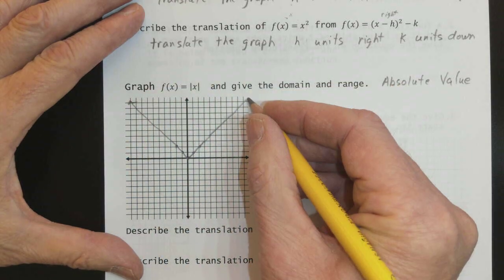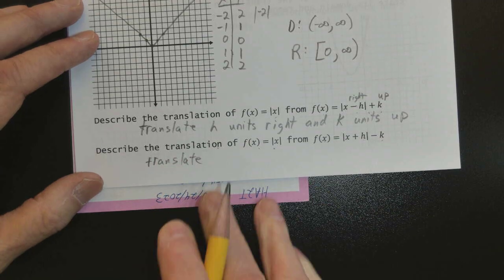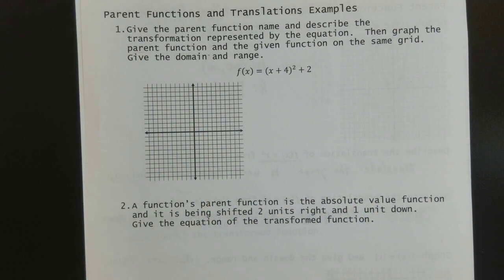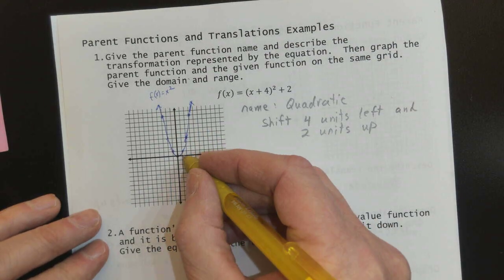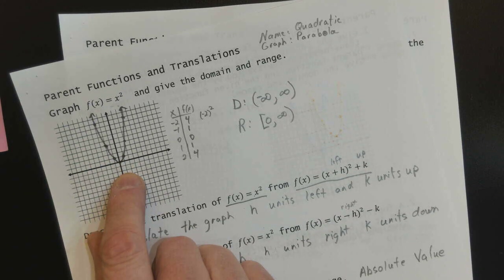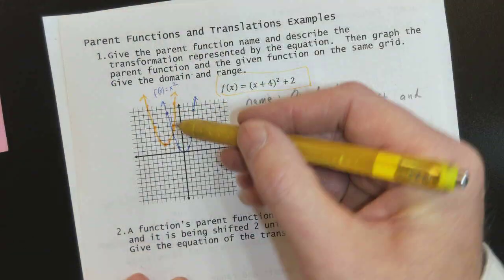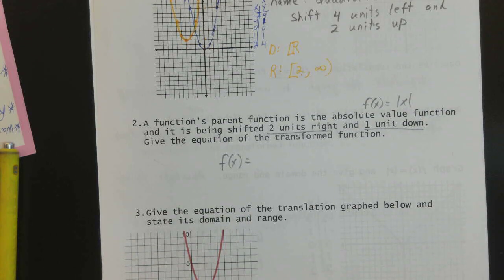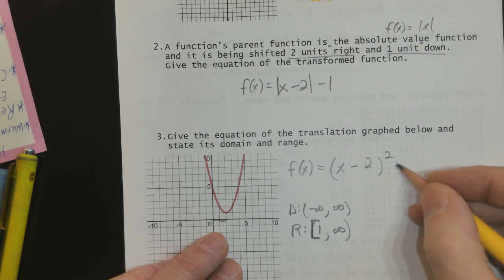A2 Parent Functions and Translations Packet Class Lecture 10/24